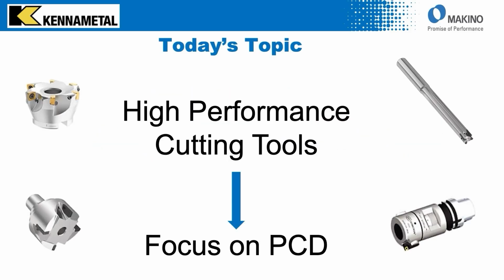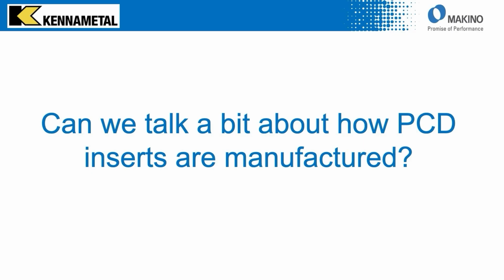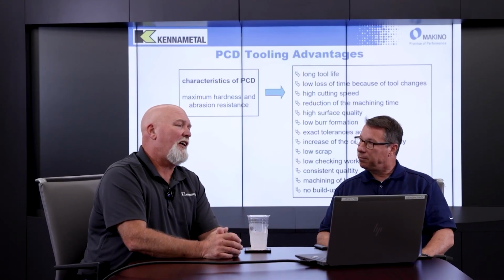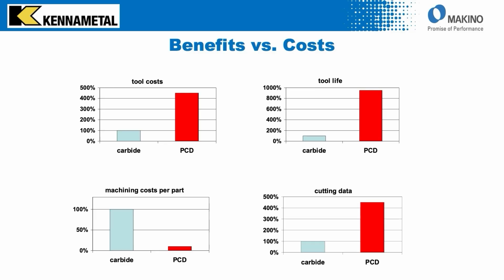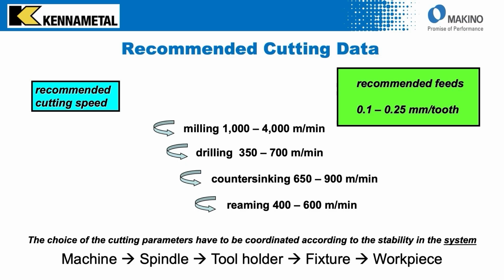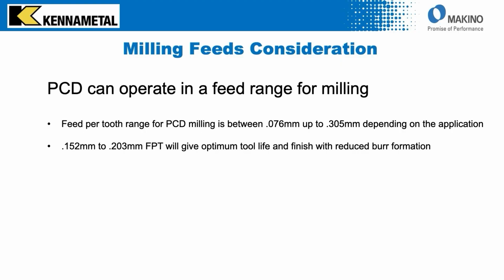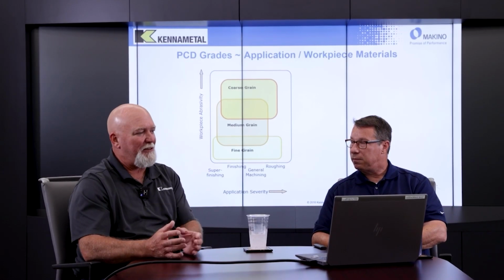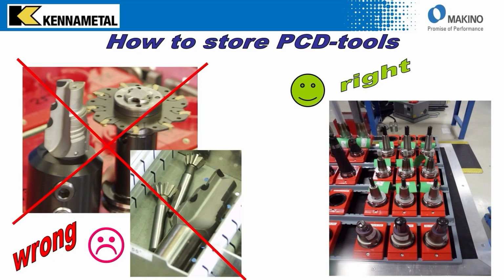Advanced Tooling Materials PCD Experience Center Event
How “Expensive” Cutting Tool Materials Can Save You Money!

Are you looking for ways to boost efficiency and cut costs in your machining processes? Join us for an exclusive Makino Experience Center broadcast featuring Chad Hefflinger, Senior Applications Engineer at Kennametal.

Discover how Polycrystalline Diamond (PCD) cutting tools can revolutionize your operations—delivering superior performance, extended tool life, and reduced overall costs.